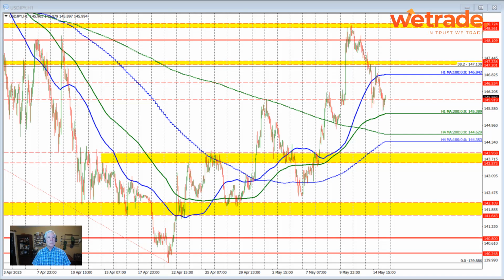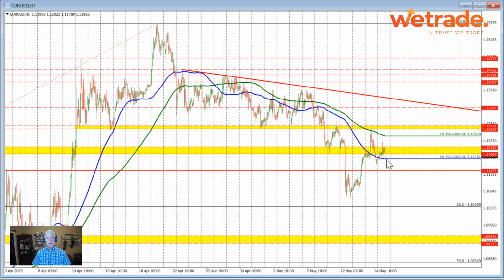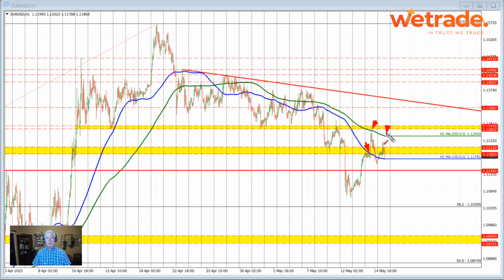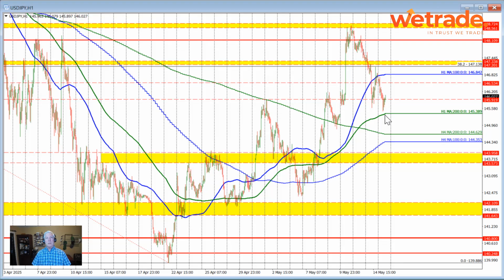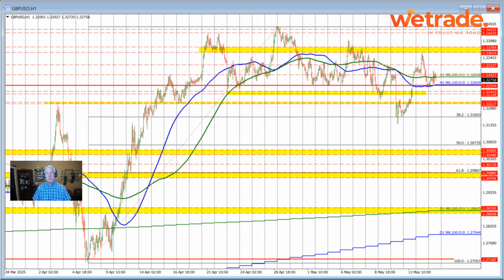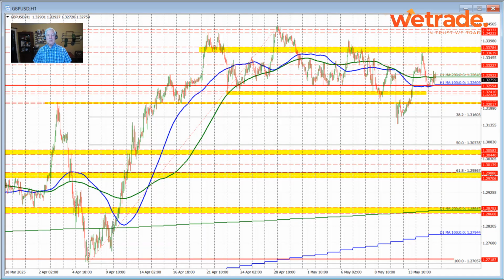The USD is consolidating in up and down trading for the EURUSD/GBPUSD. The USDJPY is down.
A heavy economic calendar awaits traders with the PPI, Retail sales, Initial and continuing claims, etc. etc. etc, on the docket